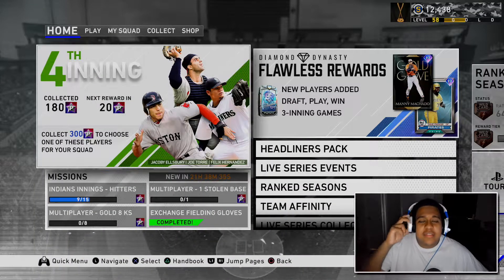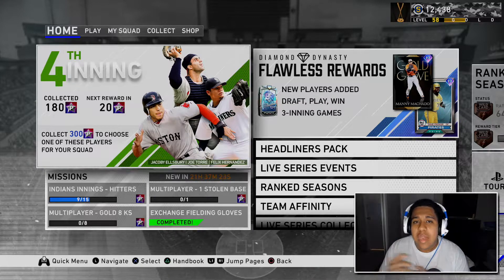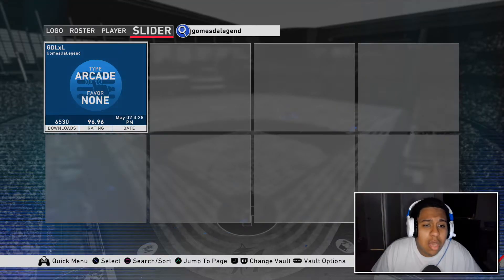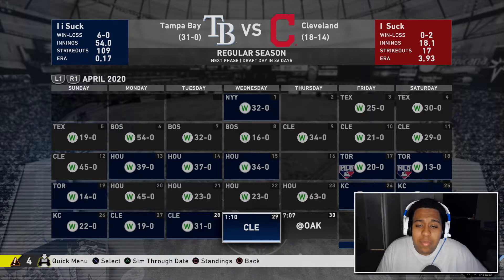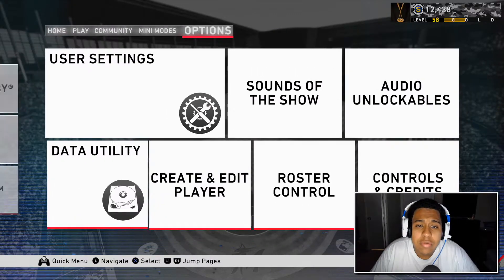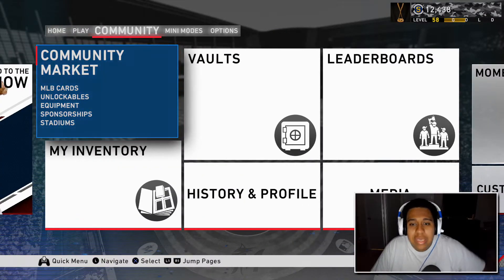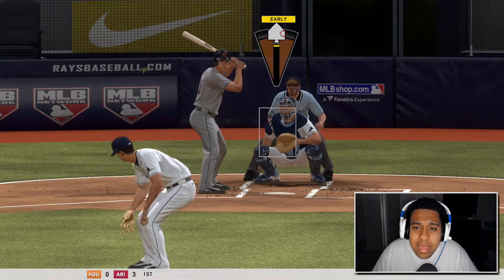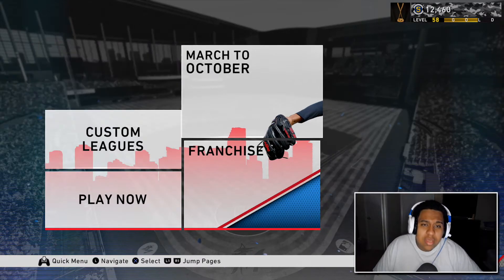How To Complete The 4th Inning Program FAST! EARN XP AND PROGRAM STARS QUICK! MLB The Show 20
PSN: Resorting